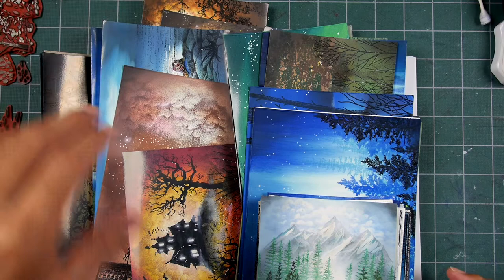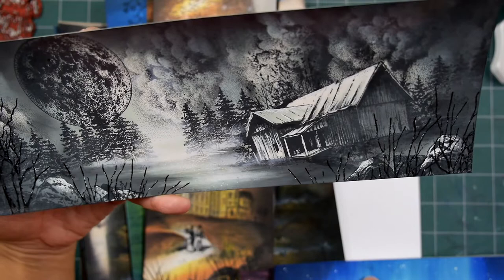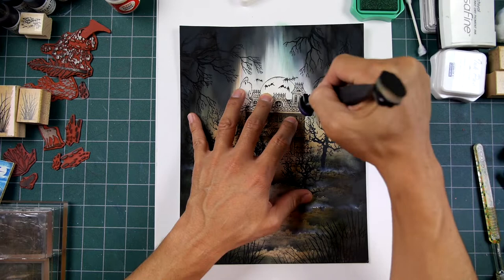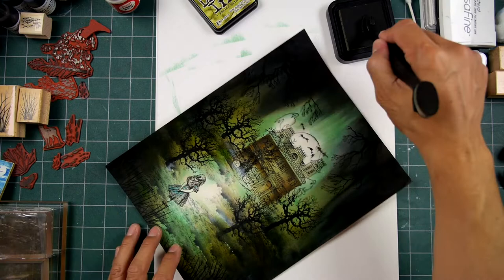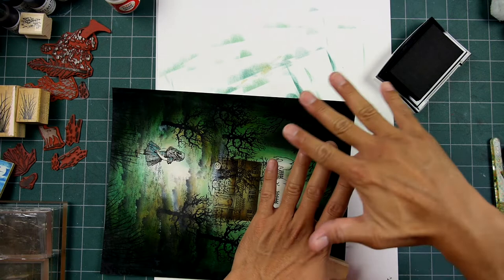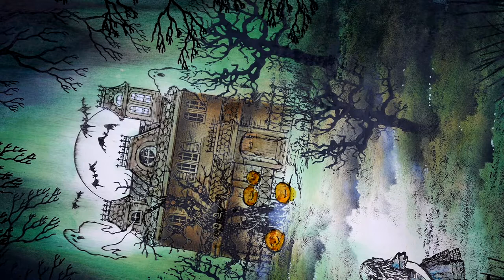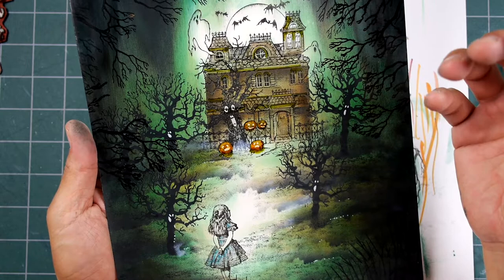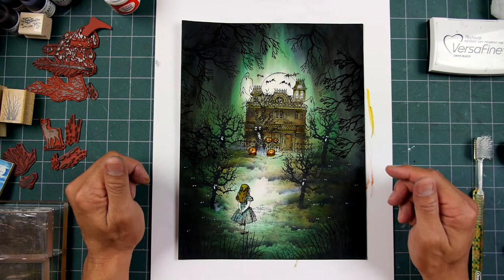Stampscapes 101: Video 420. Visitor (Color Change)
I did this scene at a scenic stamping retreat several years ago.  The coordinator, Karen, had a giant collection of scenic stamps from many different companies that we were free to use so I tried to take advantage of that by working on several compositions while there.  This one was one that I never felt was quite finished and needed some work and I finally got around to it.  I wanted the further render the house with some volumes and alcohol pens worked perfectly for that.  But, the overall color scheme also seemed a little anemic so I just decided to change the whole spirit of the piece by switching it to a green scheme.  You can do that type of thing at any time if the surface hasn't been sprayed with an acrylic spray or something like that.  Anyway, I thought it worked out pretty well.  Maybe I can go even brighter with some lime green undertones?

Original: Marvy and Distress dye based inks applied with Colorbox Stylus Tools (available Hero Arts white pigment ink.  8.5" x 11" glossy card stock (not glossy photopaper).  Shuttle Art and Marvy alcohol pens.  Uniball Signo gel pens.

Stamps used: Haunted House by Northwoods Rubber Stamps.  Haunted Tree by Crackerbox Palace.  Alice by Alice in Rubberland.  Spooky Branch 273G, Sedge Filler 251C, Reeds Lg 068D, by Stampscapes.